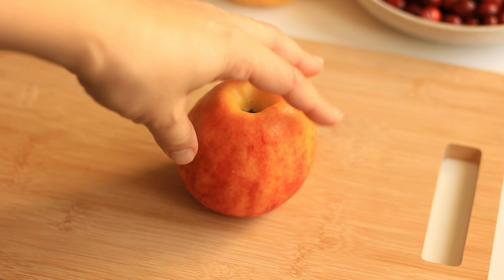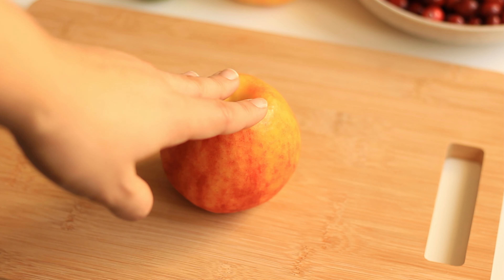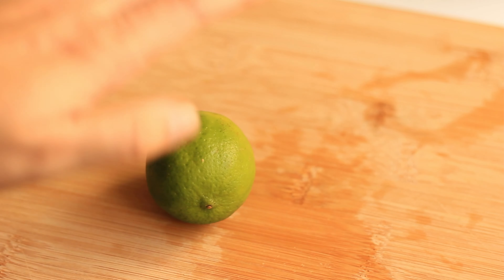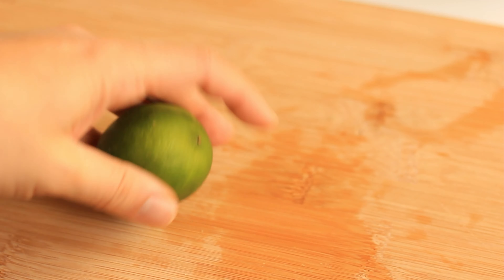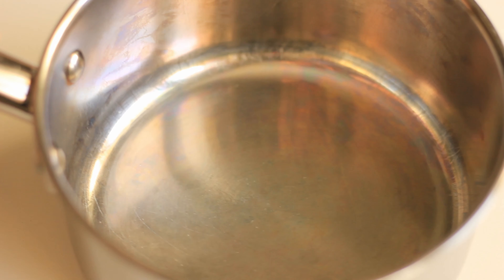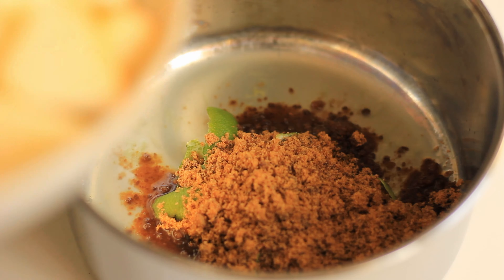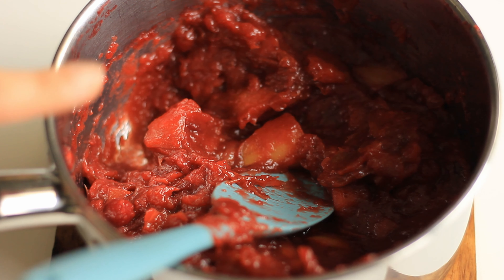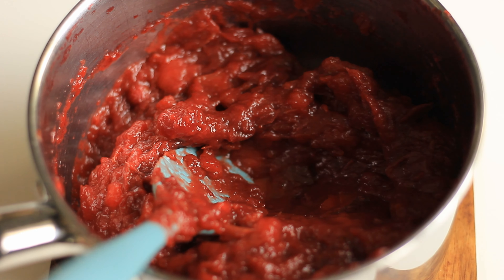How to Make Really Creamy Cranberry Sauce with Apple | Thanksgiving Recipes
Hi lovelies, Thanksgiving is getting closer and I thought I need to have a new cranberry sauce recipe in time for that. This one is probably a little unusual, but I promise it is really tasty! :) My Apple Cranberry Sauce is great with meat, but it can also easily be used for desserts. Just add a little more sugar and it will be great for cakes and cupcakes or to top your waffles or pancakes with :) Happy Holiday Season Lovelies!